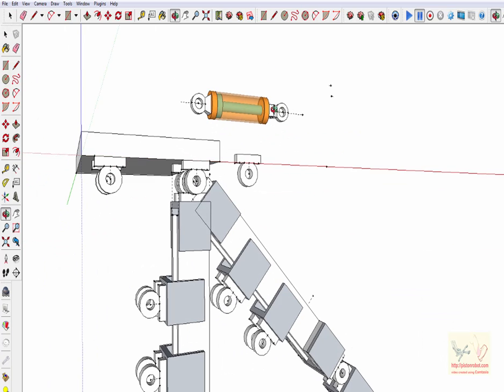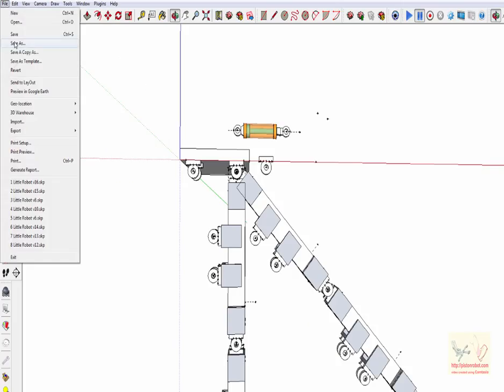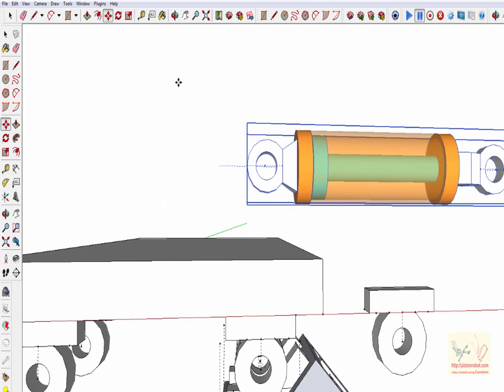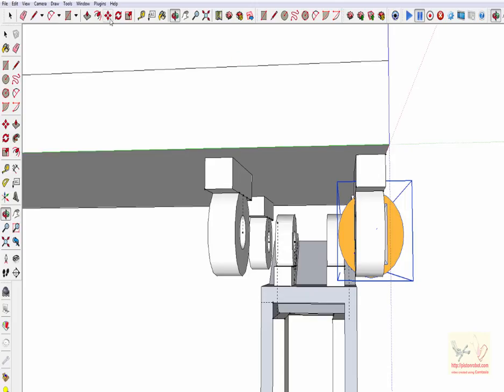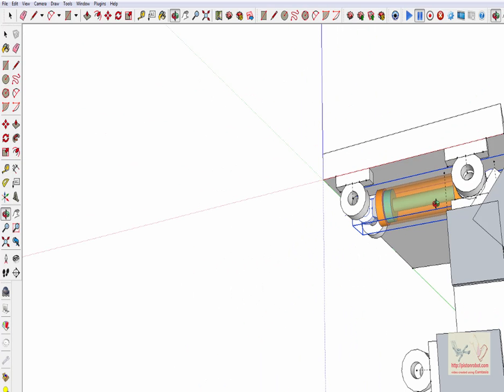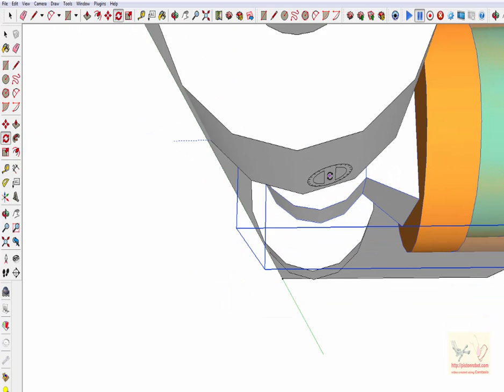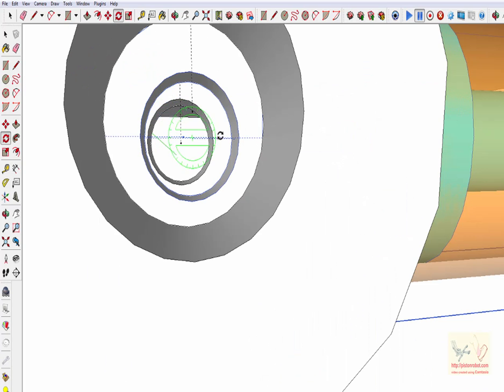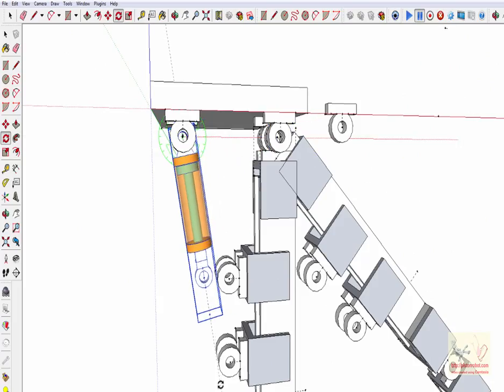PistonRobot Little Robot Part 21